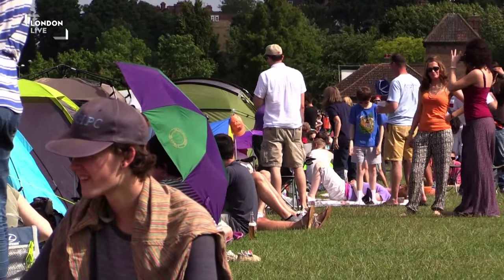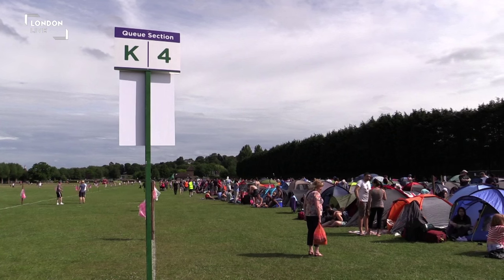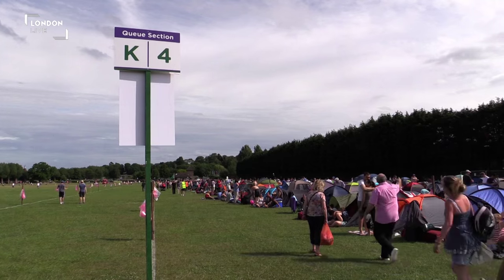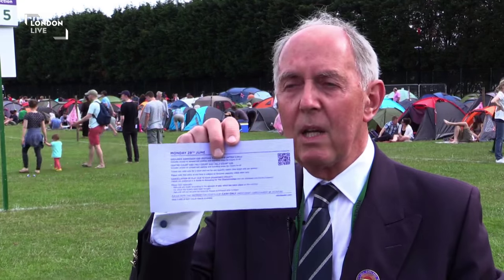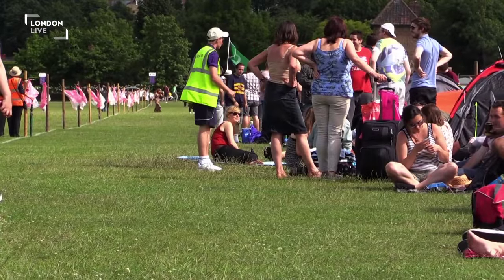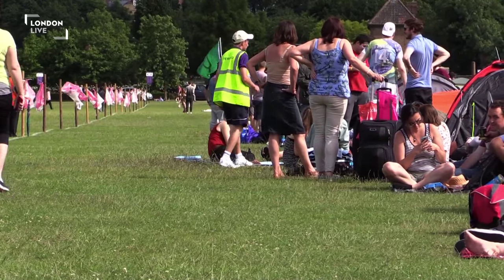How to survive the queues at Wimbledon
The world of tennis has descended on Wimbledon as the championships get under way in SW19.

The tournament attracts hundreds of thousands of spectators each year - but if you missed the ballot last December and you’re still itching to see Andy Murray attempt another win at the All England Lawn Tennis Club - then you'll need to know all about the famous queue.

Jessica King spoke to Honorary Steward Skip McMullan to get his top tips on surviving the Wimbledon queue.